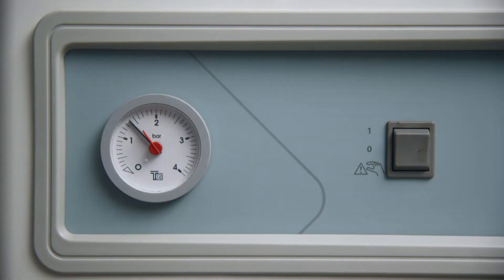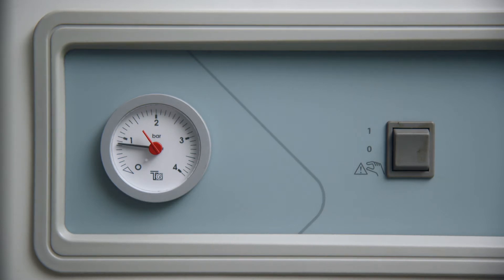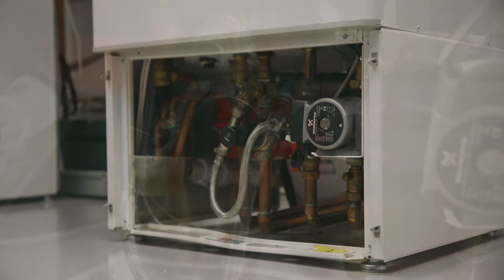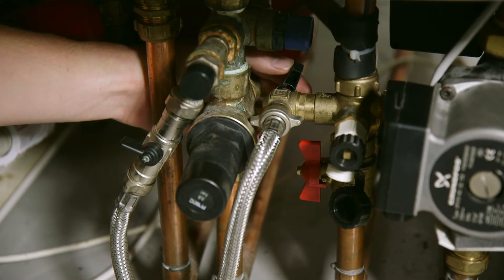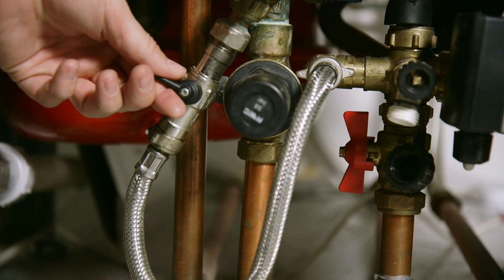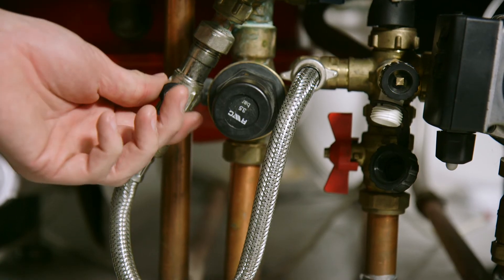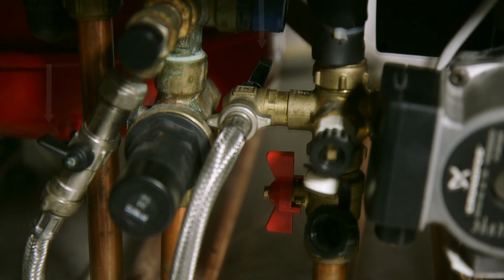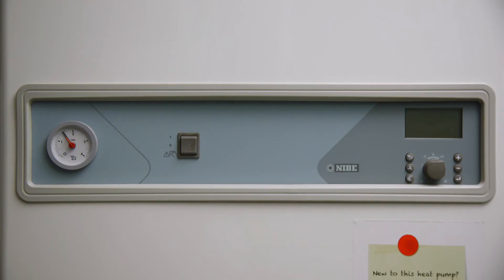NIBE F360 - How to change the water pressure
How to change the water pressure on your NIBE F360 exhaust air heat pump.